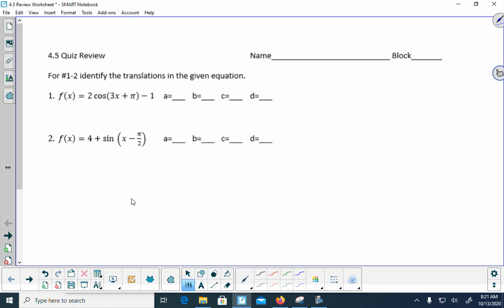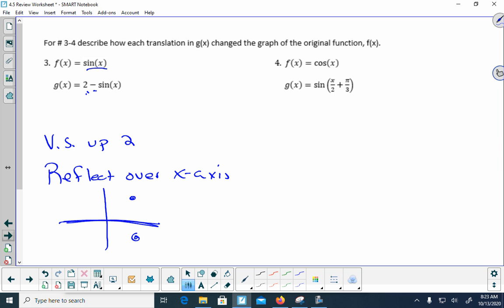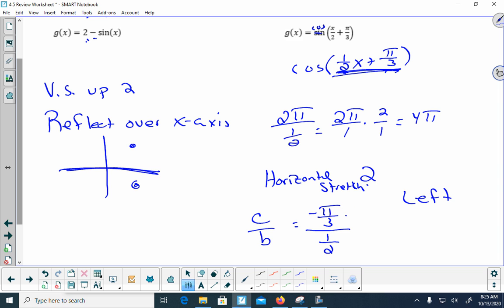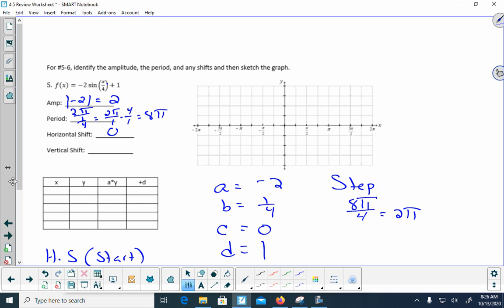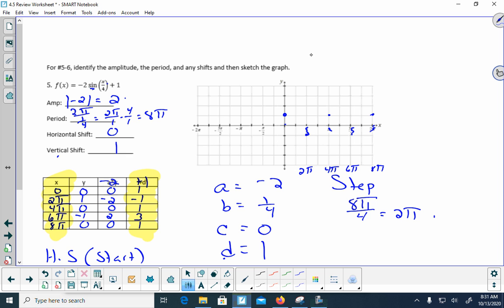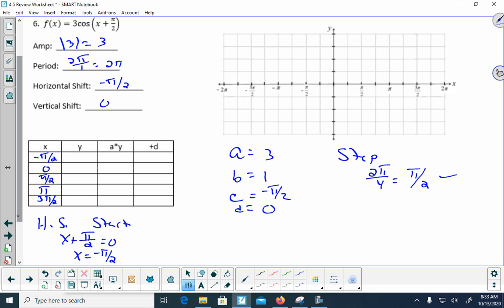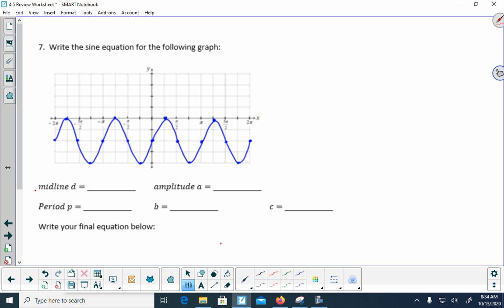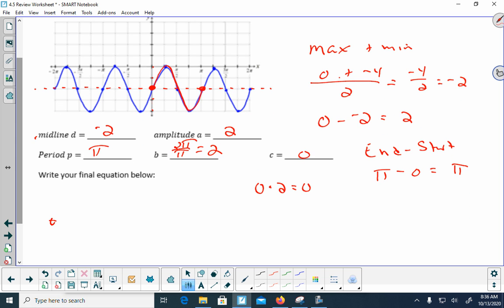4.5 Review Worksheet